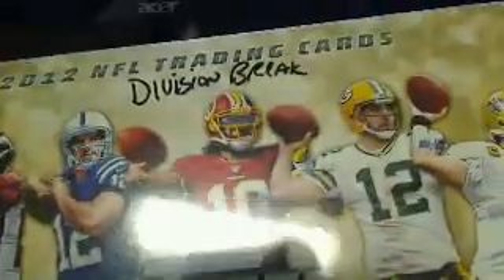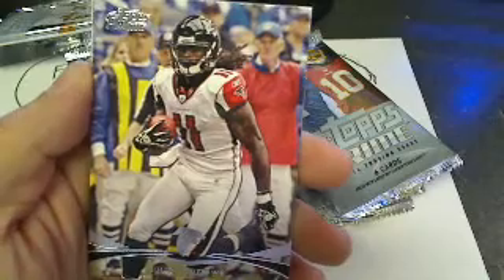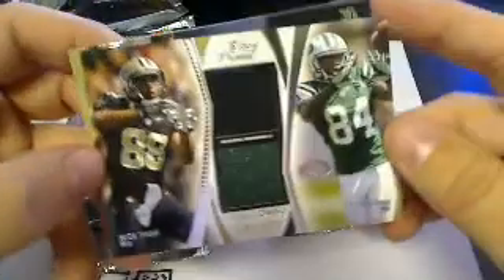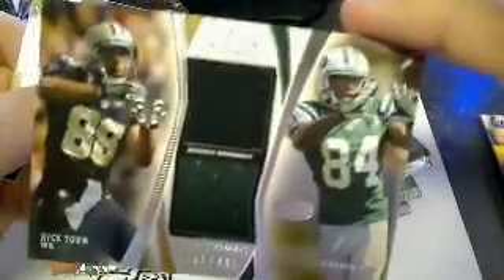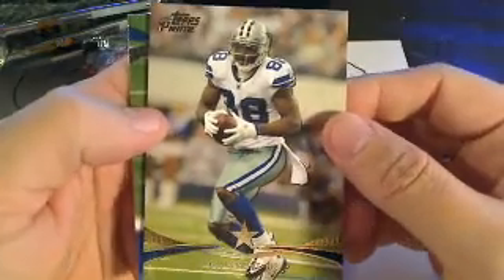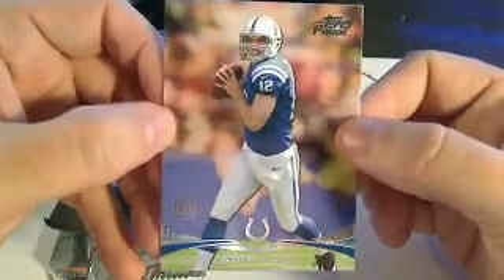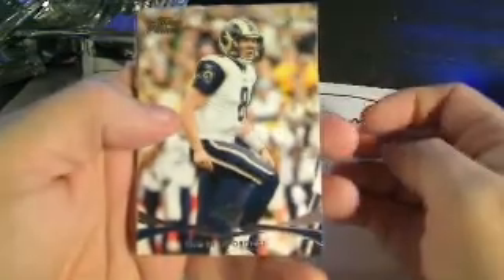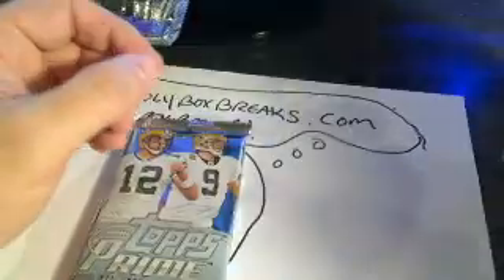Toppps Prime division break